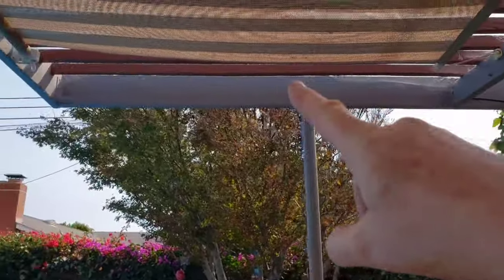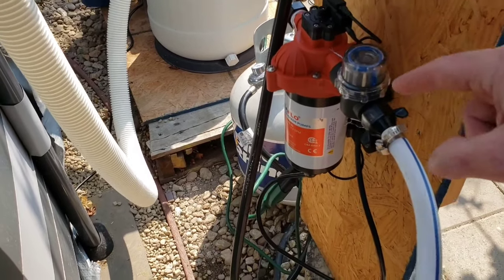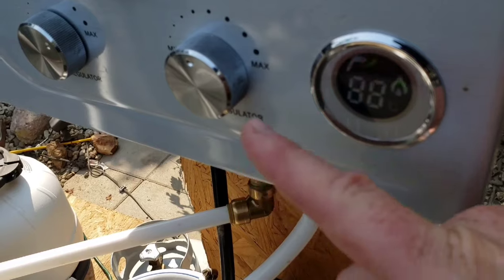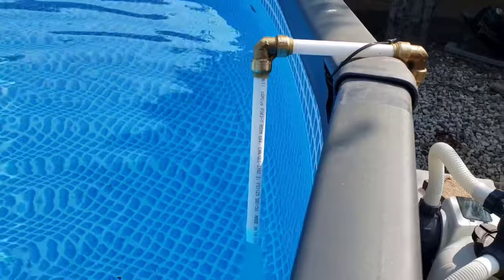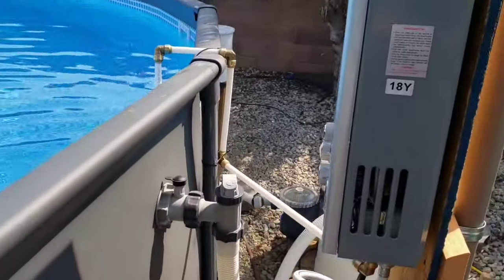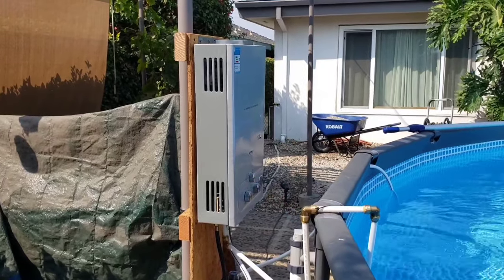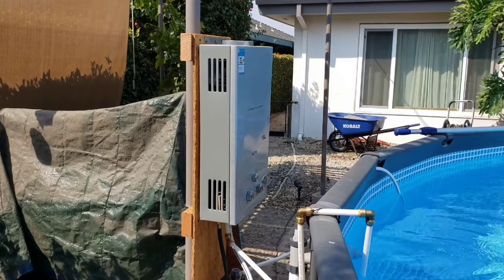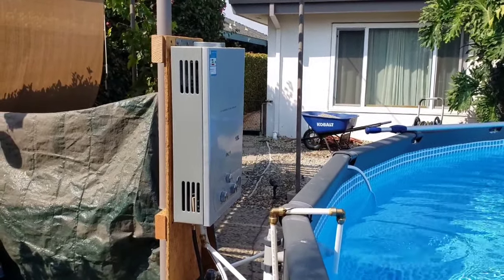The Best Above Ground Pool Heater? Propane Tankless Water Heater setup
What is the best above ground pool heater? Not this one, but this is a loaded question as there are many ways to heat a pool and depending on where you live solar could be your best choice. But if you have too many cloudy or foggy days maybe a fuel-based solution works best. Add a need to be "off grid" and pool heater choices dwindle. Have plenty of electricity available? You have more options. This pool heater DIY project is a result of those questions and a few other personal choices I made. Here is where I am at so far. Our Intex above ground pool heater needed to be fueled by an energy source such as propane or natural gas. We live near the coast in California and have mild cool summers with lots of cloudy days. So a solar pool heater just won't work for us. We needed a tankless water heater with a pump.
UPDATE: It turned out well, but this set up is best for smaller pools. Don't waste your time and money on anything above 5,000 gallons capacity pools.

Link to Raypak above ground pool heater
The better choice!

Parts list:
18L / 4.8 GAL LPG Propane Tankless water heater
SEAFLO 33 Series water pump
On the "out" or hot side of the water heater I used white 1/2" inch PEX and 1/2" x 1/2" sharkbit fittings for PEX available at your local hardware stores.